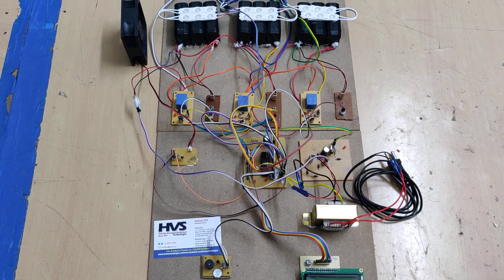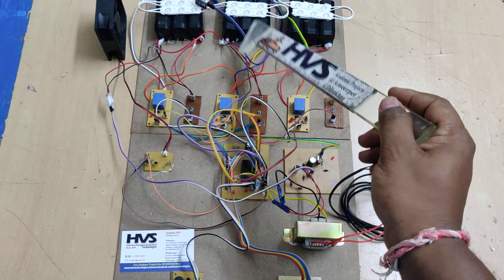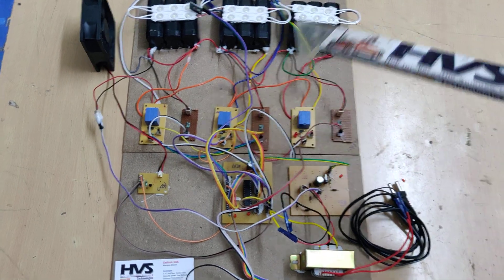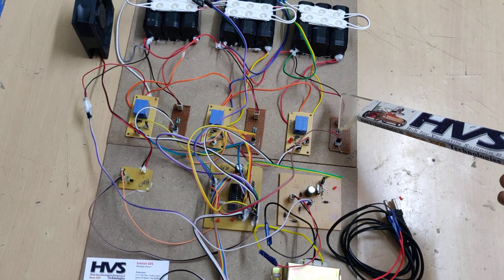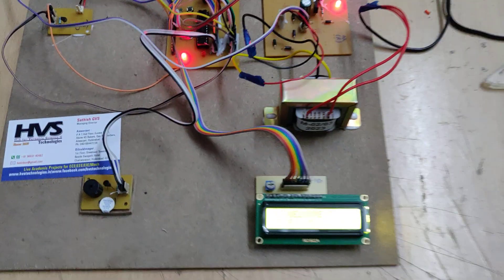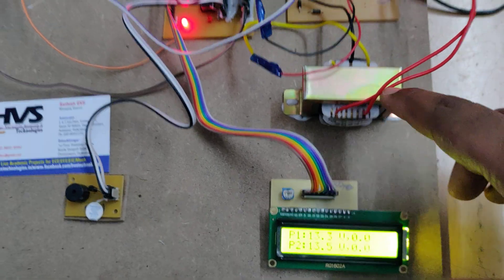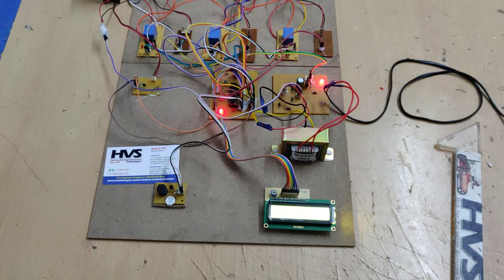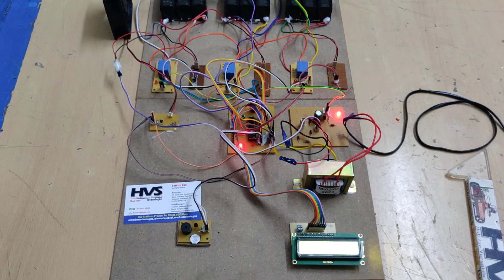Battery Management System with Passive cell balancing with Temperature protection